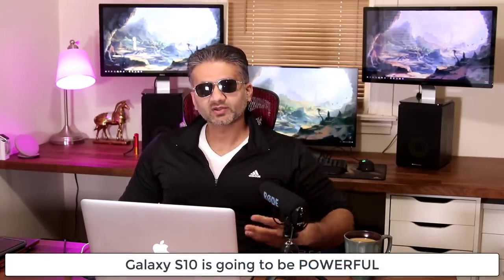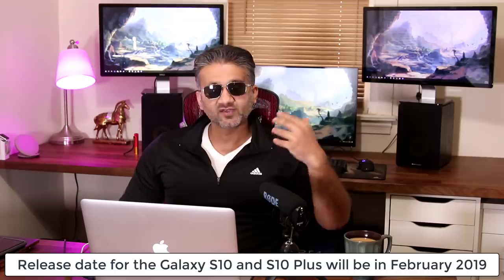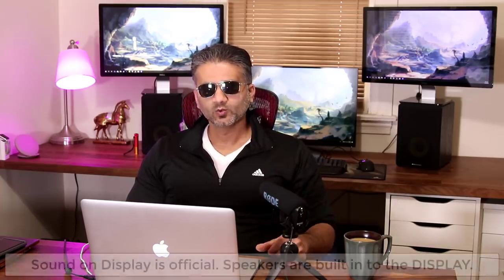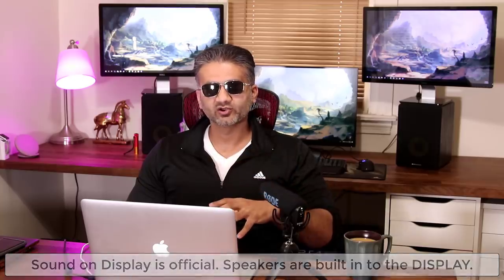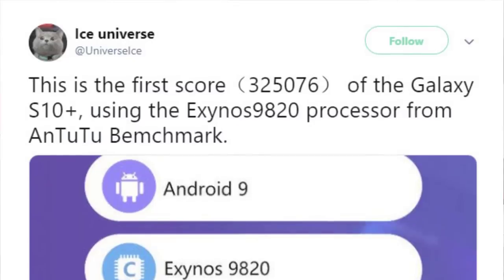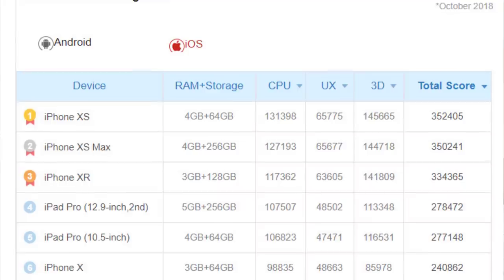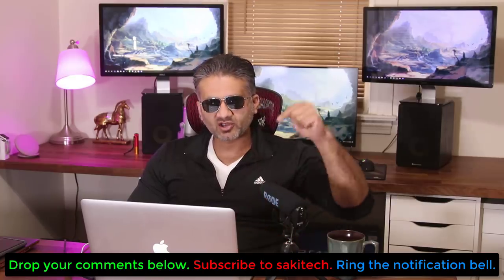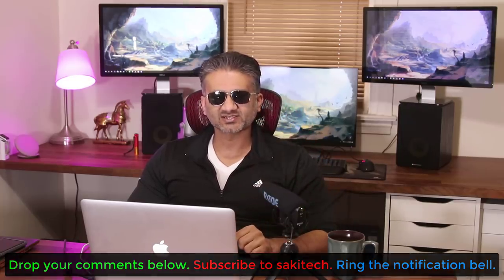Samsung Galaxy S10 is going to be POWERFUL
Samsung Galaxy S10 is going to be a POWERFUL smartphone that is going to blow all expectations. Let's find out more about the Samsung Galaxy S10.